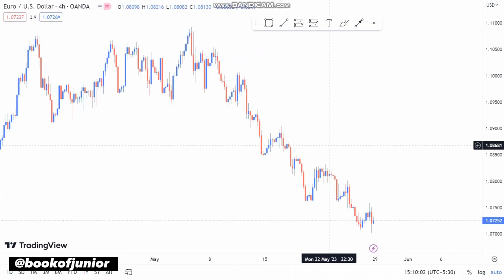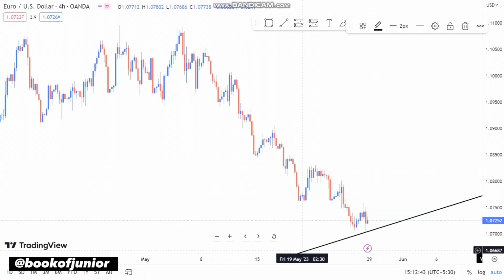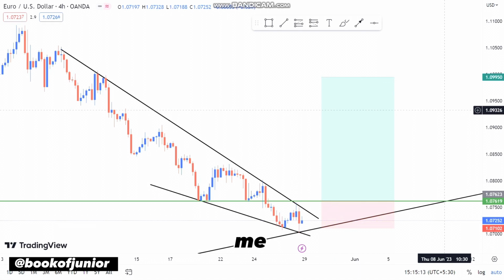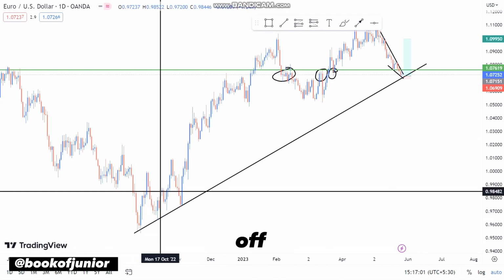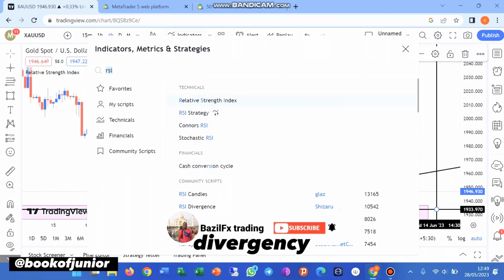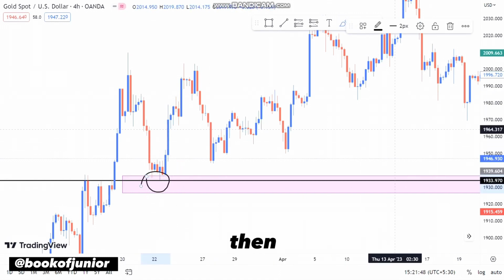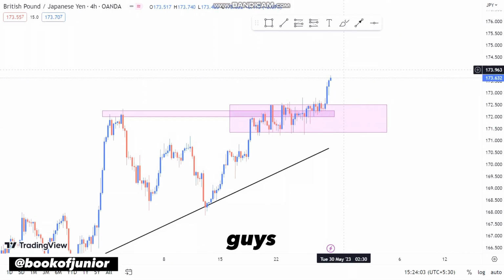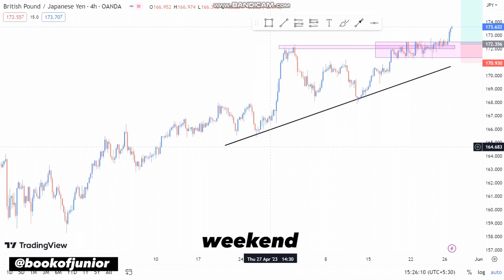How to Make $500 a Day with Forex Trading (3 simple steps)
This video will explain how to make $500 a day with forex trading.